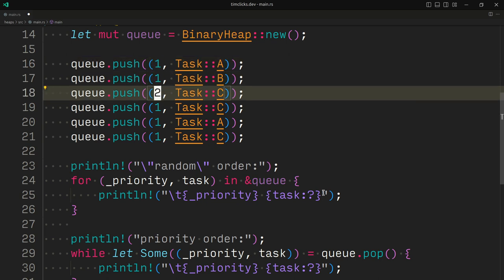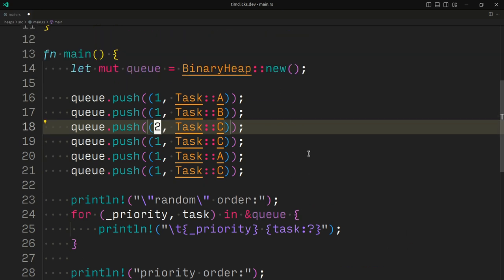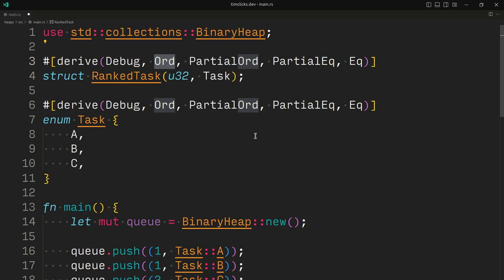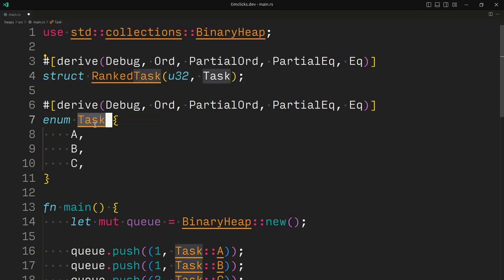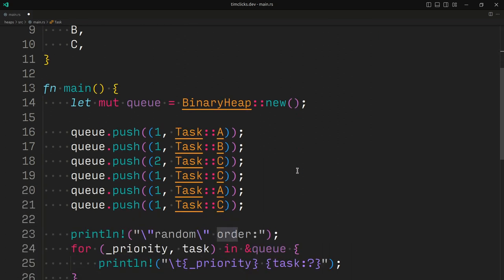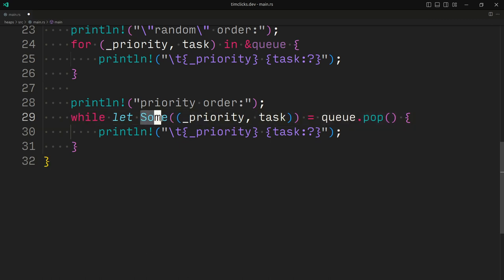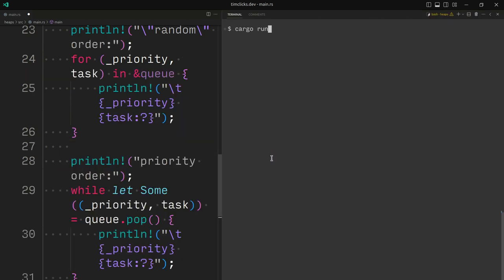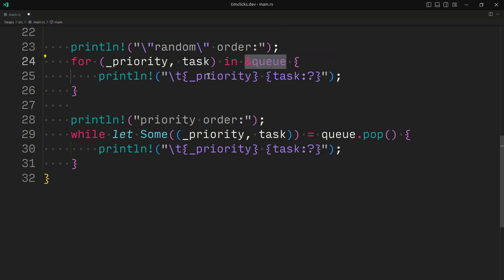Make a practical priority queue from Rust's std::collections::BinaryHeap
This video describes how to use a wrapper type and the Ord trait to craft a practical priority queue from what's provided by the standard library. The std::collections:::BinaryHeap type provides the basics, but it requires a bit of crafting to get the job done. Enjoy!

The basic pattern is to create a type, such as tuple struct, that can keep a priority alongside the task. Sending instances of that into the heap will work, as long as your new type implements Ord. To do so, I recommend using an integer to represent priorities and an enum for your tasks. Enums can derive Ord and PartialOrd, using the order of the variants. See the documentation for PartialOrd for more details.